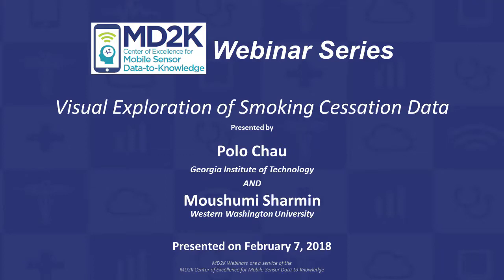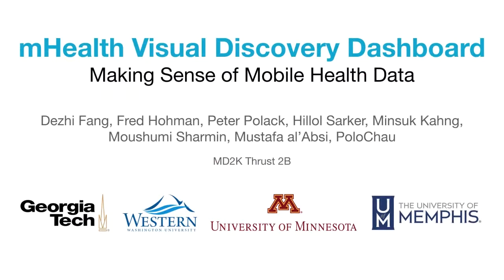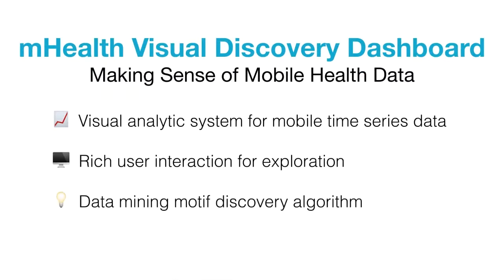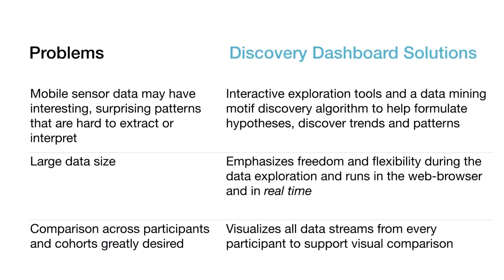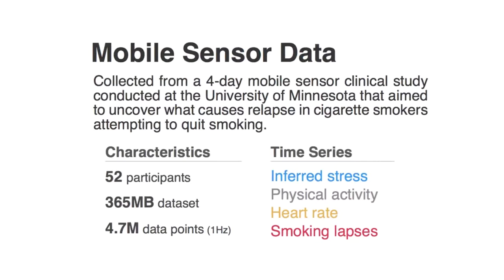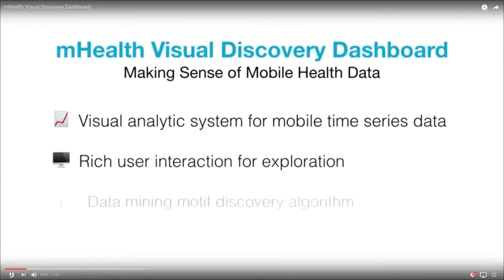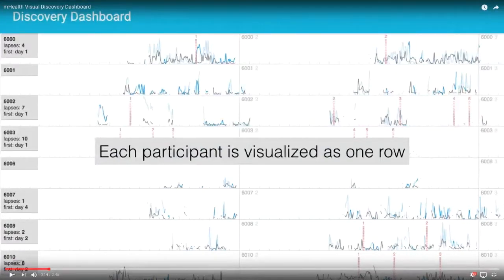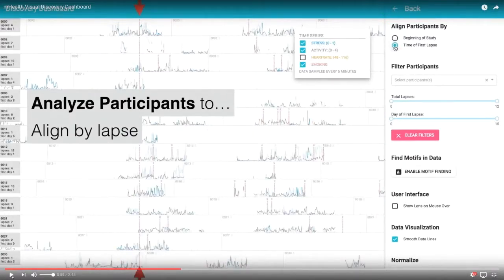Visual Exploration of Smoking Cessation Data, presented by Polo Chau and Moushumi Sharmin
Part 1: Discovery Dashboard
Drs. Chau and Sharmin will present Discovery Dashboard [1], a visual analytics system for exploring large volumes of time series data from mobile medical field studies, in the web-browser and in real time. Discovery Dashboard offers interactive exploration tools and a data mining motif discovery algorithm to help researchers formulate hypotheses, discover trends and patterns, and ultimately gain a deeper understanding of their data. They will demonstrate their system visualizing data from a mobile sensor study conducted at the University of Minnesota that included 52 participants who were trying to quit smoking.

Part 2: MyQuitPal
The first step in designing effective smoking cessation systems is to objectively identify factors that contribute to lapse. To this end, we present MyQuitPal [2], a participant-centric cessation support system, which aims to assist individuals to better understand their smoking behavior. MyQuitPal combines an affective mobile application [2] and a web-based analytics tool [3] to support reflection. The design of MyQuitPal is informed by in-depth analysis of physiological data collected utilizing wearable sensors from a four day pre-quit, post-quit study (N=55). Visualizations presented in MyQuitPal are also grounded on theories of long term health-behavior change.

Polo Chau Ph.D., is an Assistant Professor at Georgia Tech’s School of Computational Science and Engineering, and an Associate Director of the MS Analytics program. He holds a Ph.D. in Machine Learning and a Masters in human-computer interaction (HCI). His Ph.D. thesis won Carnegie Mellon’s Computer Science Dissertation Award, Honorable Mention. His research group bridges data mining and HCI — innovates at their intersection — to synthesize scalable, interactive tools that help people understand and interact with big data. His group has created scalable deep learning visualization tools (deployed by Facebook), interactive graph querying system (SIGMOD'17 Best Demo, honrable mention), novel detection technologies for malware (patented with Symantec, protects 120M+ people), auction fraud (WSJ, CNN, MSN), comment spam (patented & deployed with Yahoo), fake reviews (SDM’14 Best Student Paper), insider trading (SEC), unauthorized mobile device access (Wired, Engadget); and fire risk prediction (KDD’16 Best Student Paper, runner up). He received faculty awards from Google, Yahoo, and LexisNexis. Dr. Chau also received the Raytheon Faculty Fellowship, Edenfield Faculty Fellowship, Outstanding Junior Faculty Award. He is the only two-time Symantec fellow. He leads the popular annual IDEA workshop that catalyzes cross-pollination across HCI and data mining. He served as general chair for ACM IUI 2015, and is a steering committee member of the conference.

Moushumi Sharmin, Ph.D., is an Assistant Professor of Computer Science department at the Western Washington University. At Western, Dr. Sharmin co-directs the NEAT (Novel, Effective, Affective Technology) Research Lab, which focuses on designing participant-centric affective technology. Her research focuses on human-computer interaction, affective computing, and technology design. Currently she is investigating novel visualization techniques that support sense-making, pattern identification, and decision making of large scale data for behavioral health problems including autism spectrum disorder, and addiction, and harassment prevention. Students at the NEAT Lab have presented their work on addiction (GHC2017 - ACM SRC 2017 Runner-up (Undergraduate Category), CompSAC 2017), and autism (SIGCHI 2018). Dr. Sharmin is serving as the program committee chair for the Human Computing and Social Computing (HCSC) Symposium for IEEE CompSAC 2016, 2017 and 2018. She is a member of Google’s Women TechMakers and a fellow of the American Association of University Women.

[1] mHealth Visual Discovery Dashboard. Dezhi Fang, Fred Hohman, Peter Polack, Hillol Sarker, Minsuk Kahng, Moushumi Sharmin, Mustafa al'Absi, Duen Horng (Polo) Chau. Demo, ACM International Joint Conference on Pervasive and Ubiquitous Computing (UBICOMP) Sept 11-15, 2017. Maui, USA.

[2] Opportunities and Challenges in Designing Participant-Centric Smoking Cessation System. Moushumi Sharmin, Theodore Weber, Hillol Sarker, Nazir Saleheen, Santosh Kumar, Shameem Ahmed, Mustafa al’ Absi. IEEE Computer Software and Applications Conference (COMPSAC), 2017, 835-844, Turin, Italy.